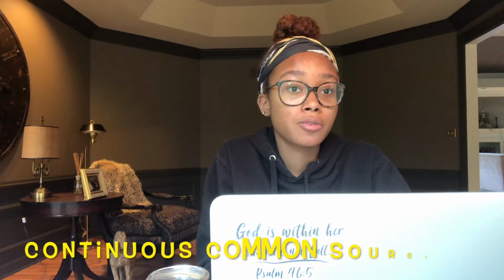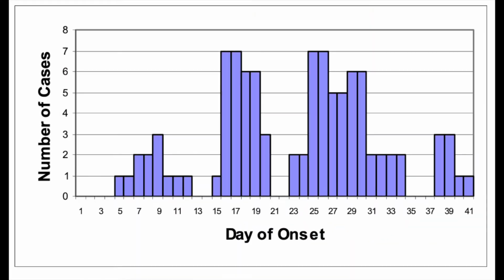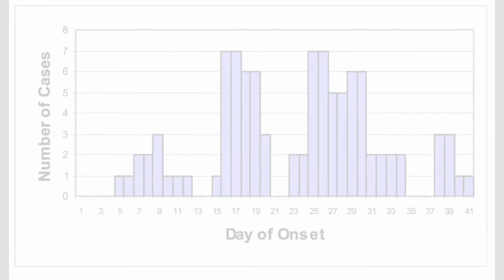Public Health Minute: Epi Curves, presented by Chloe Stallion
The COVID-19 pandemic has put public health in the spotlight. Epidemiology is in the news every day, but many of the terms and topics may be confusing. Each University of Wisconsin-Milwaukee Zilber School of Public Health student in PH761, the Epidemiology Field Methods course, created a video explaining a term you might hear on the TV or radio for a series we are calling, “The Public Health Minute.” In this video, Chloe Stallion will be talking about epi curves.